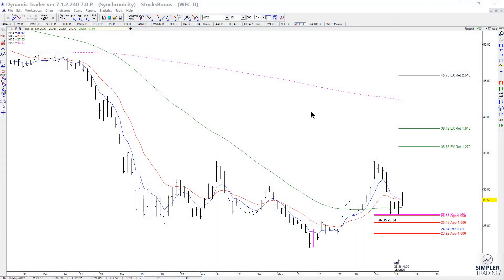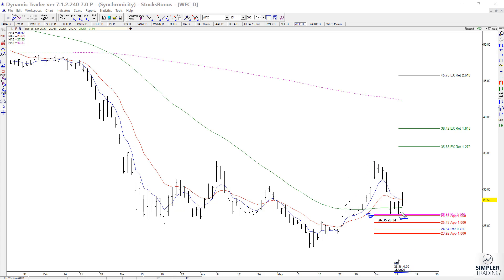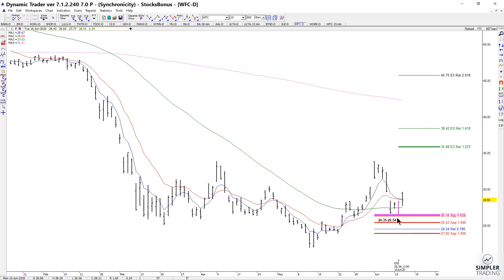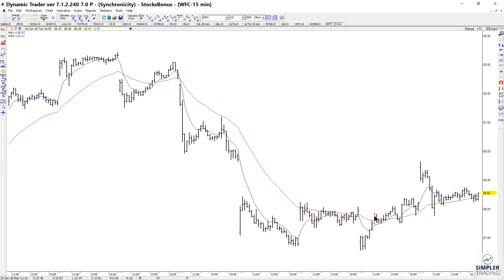Fibonacci Trading: We have a setup in WFC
Professional traders on staff at Simpler Trading:
Raghee Horner [Futures, Forex Mastery]
Carolyn Boroden [Fibonacci Queen] Twitter: @Fibonacciqueen
Danielle Shay [Options, Stacked Profits, Foundation, Fibonacci] Twitter: @traderDanielle
TG Watkins [Moxie Indicator Trader: Stocks & Options]
Joe Rokop [Futures: Crude Oil]
Tammy Marshall [Fibonacci]